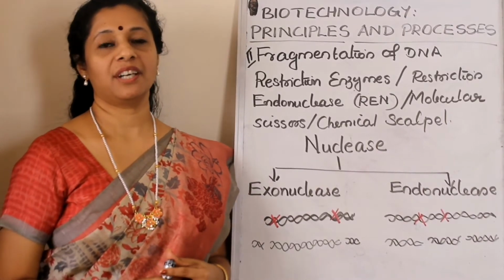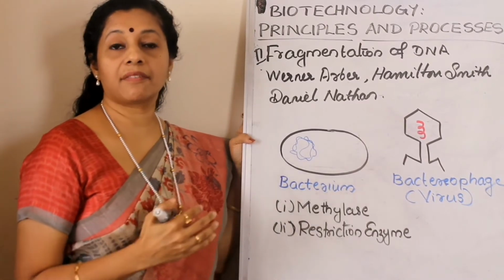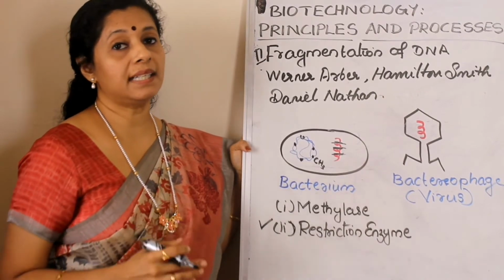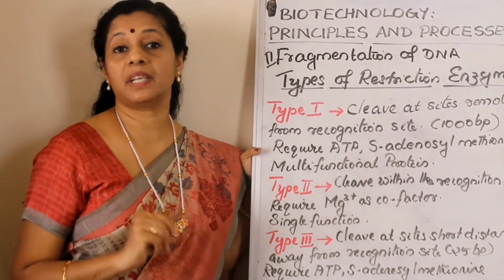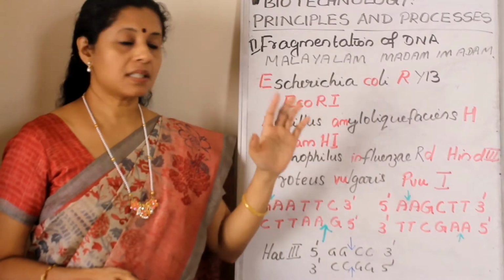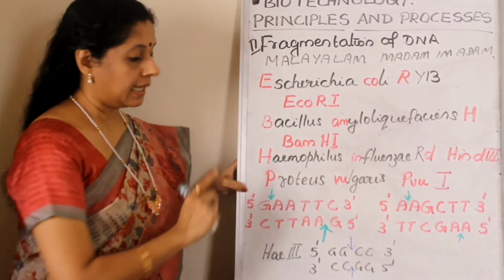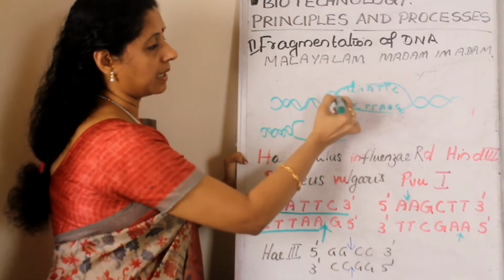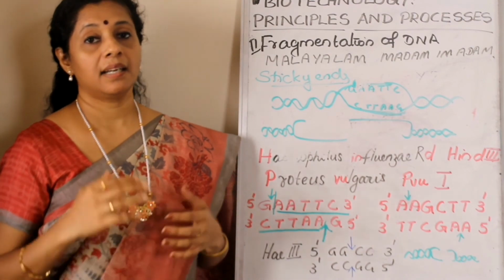NEET: Biotechnology Principles and Processes Part-3 Restriction Enzymes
In this video we discuss the restriction enzymes, types, naming, mode of action. Hope it's useful to my viewers.